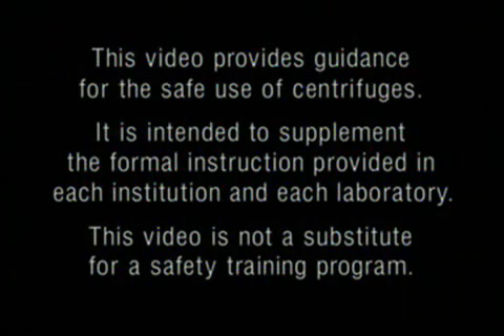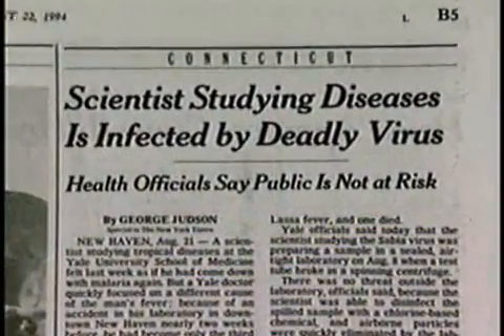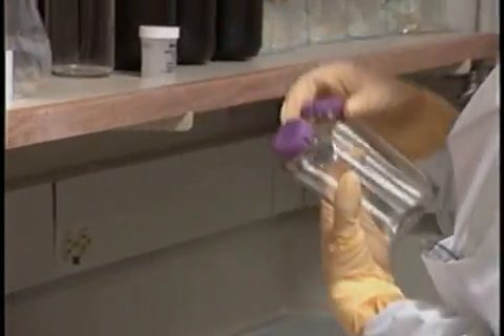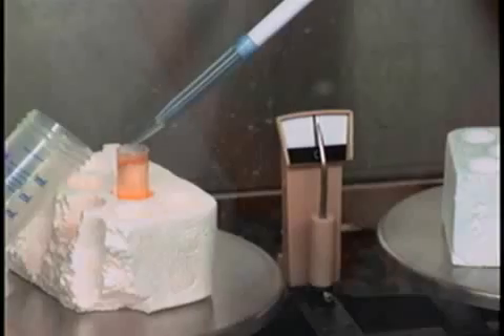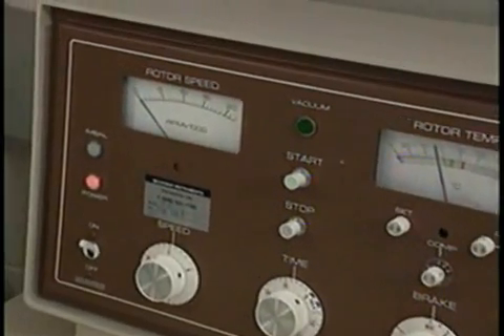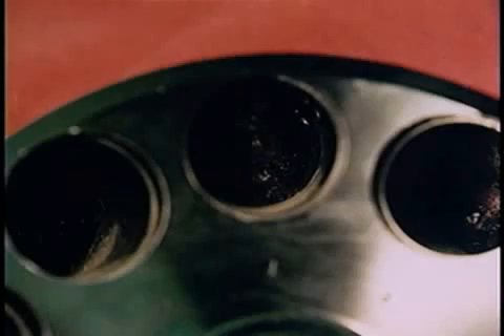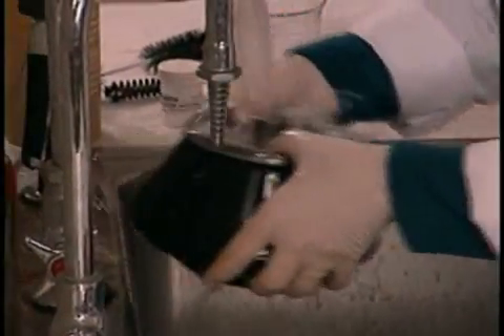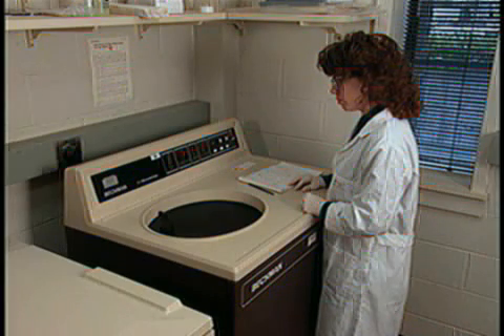Centrifugation Hazards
Centrifugation Hazards: 9 mins

Centrifugation requires a series of choices critical to safety.
- Which Centrifuge?
- Which rotor?
- Which tubes and adapters?
- What speed and for how long?
- What level of containment?

In just 9 mins you'll have the answers to these questions.